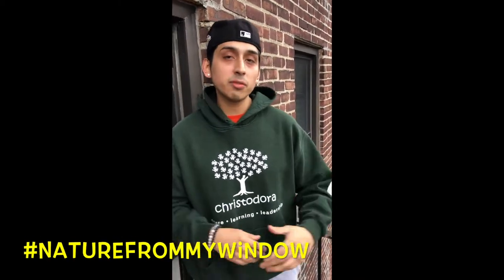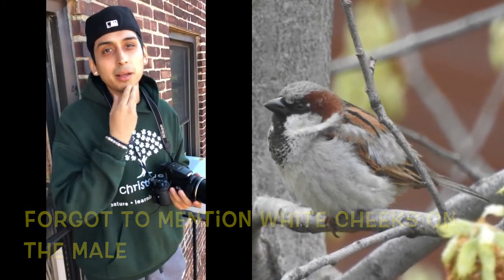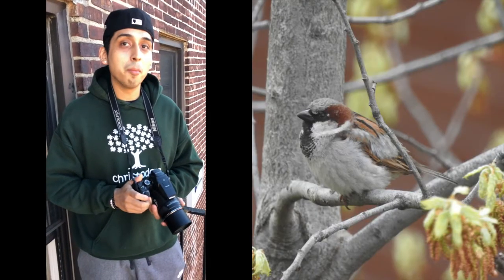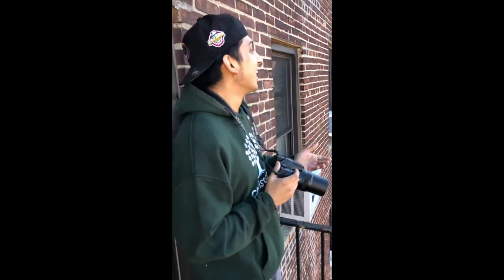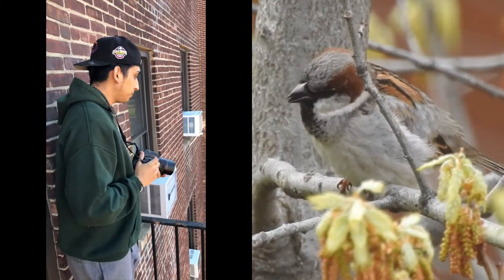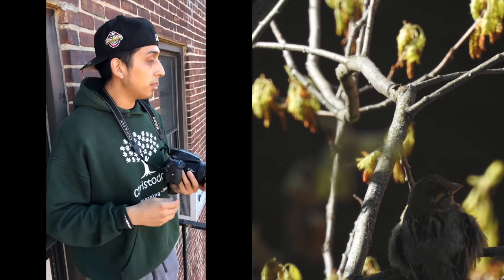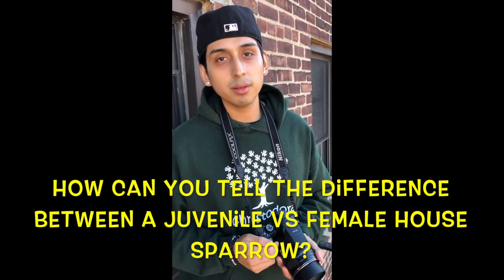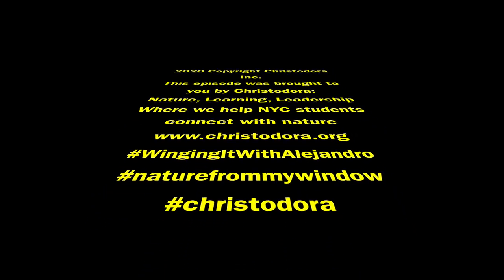"Winging It With Alejandro" Ep. 1- House Sparrow!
Discover how to identify the House Sparrow by sight and sound. These birds are abundant in NYC -- and come to learn about their true beauty and intelligence.